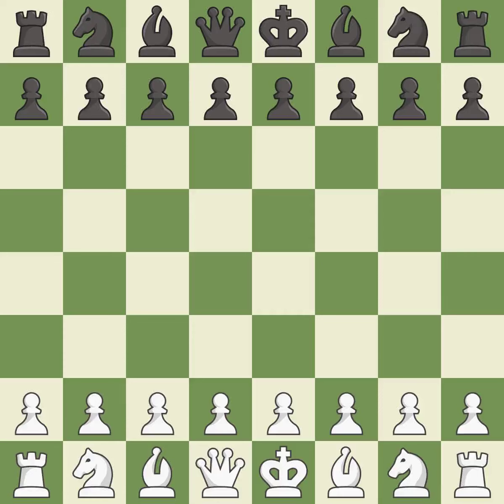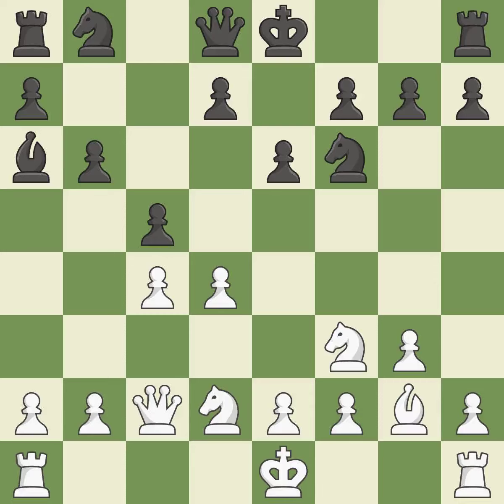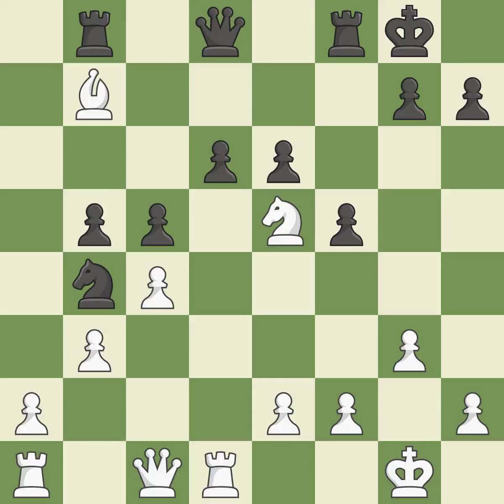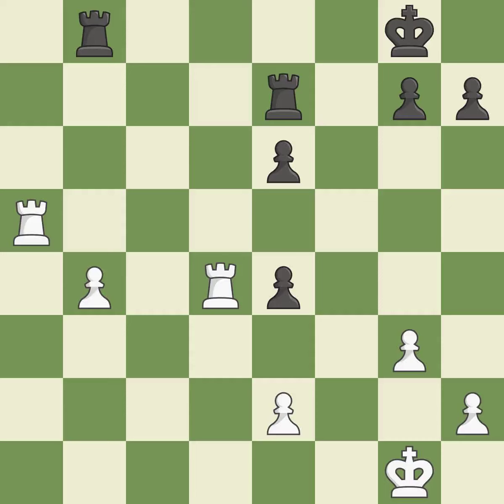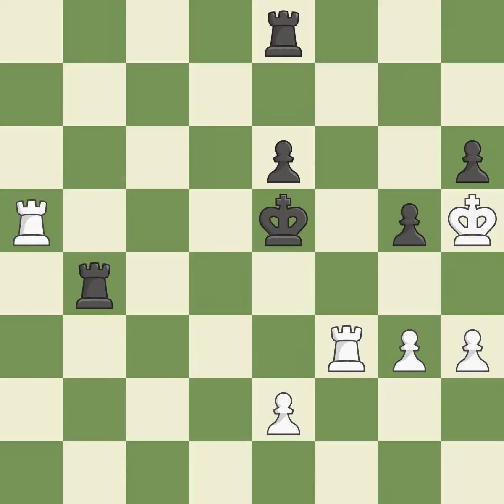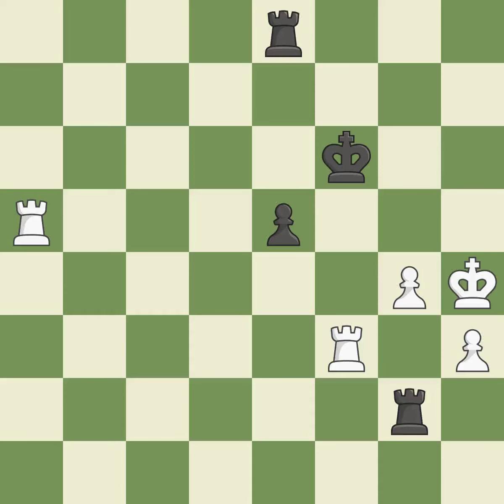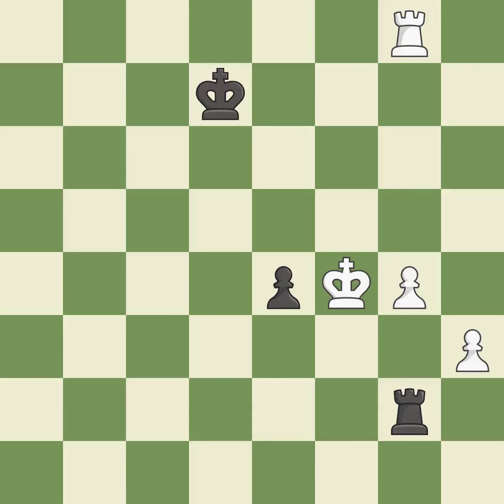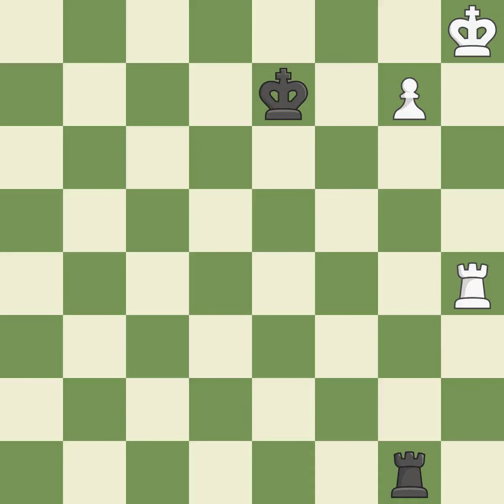White Sarana,A,Black Romanov,EQueen's Indian Defense: Fianchetto, Nimzowitsch Variation, 5.Qc2,Even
Queen's Indian Defense: Fianchetto, Nimzowitsch Variation, 5.Qc2,Event TCh-RUS Premier 2019,Site Sochi RUS,Date 2019,Round 5.5,White Sarana,A,Black Romanov,E,Result 1-0,WhiteTitle GM,BlackTitle GM,WhiteElo 2636,BlackElo 2573,ECO E15,Opening Queen's Indian,Variation Nimzovich variation (exaggerated fianchetto),WhiteTeam HQ Sima-land (Sverdlovsk region),BlackTeam Strazhi pravoporyadka (St. Petersburg),WhiteFideId 24133795,BlackFideId 4148843,EventDate 2019